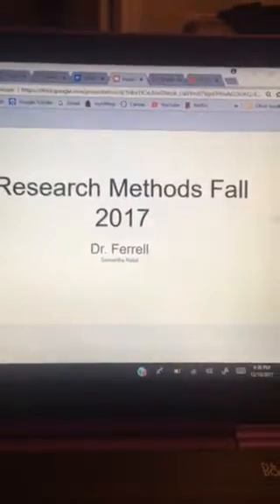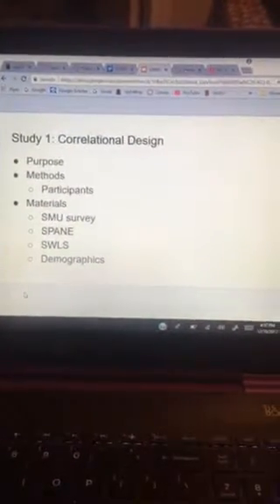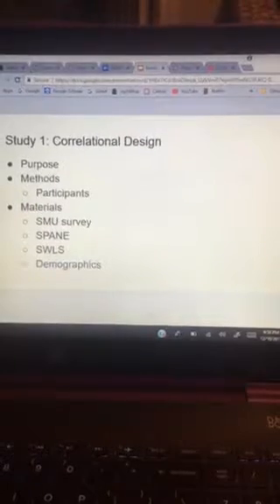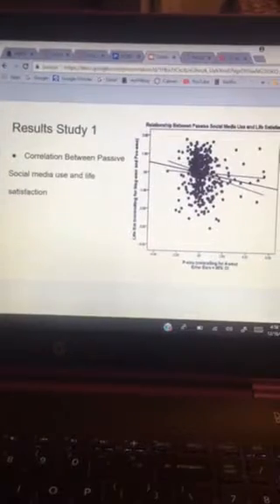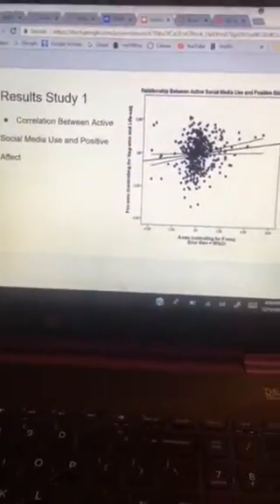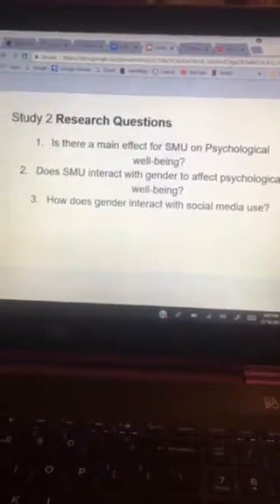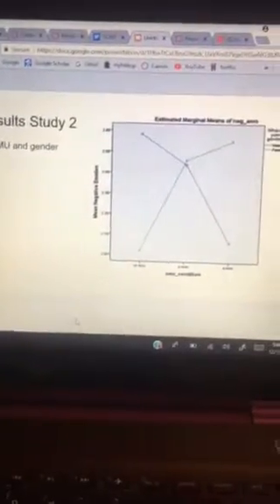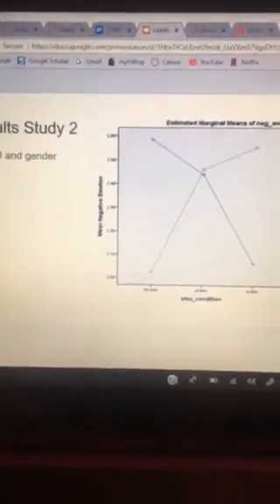Natal_RMPresentation 12.10.17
Samantha Natal
PSYC 3438-03
St. Edward's